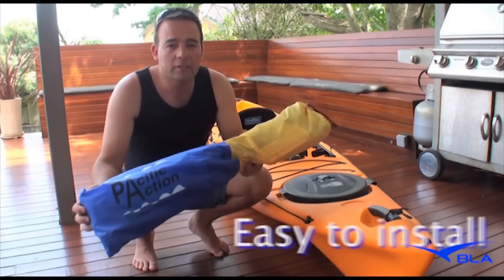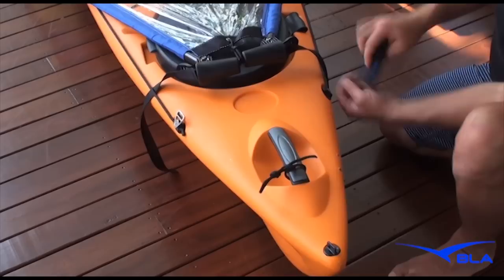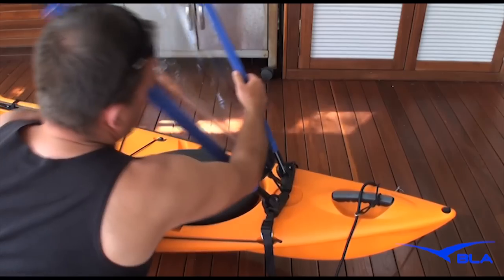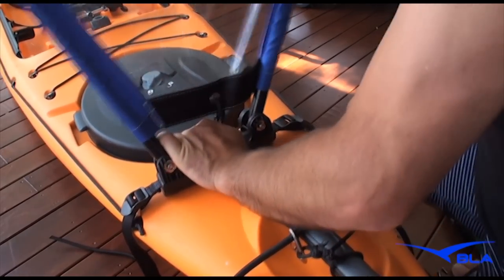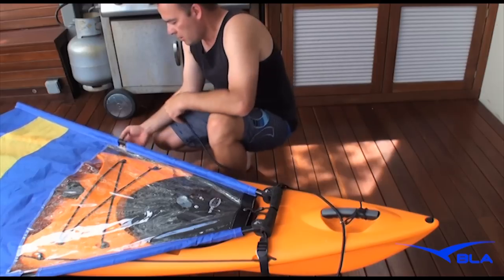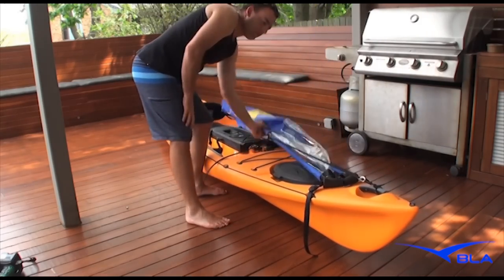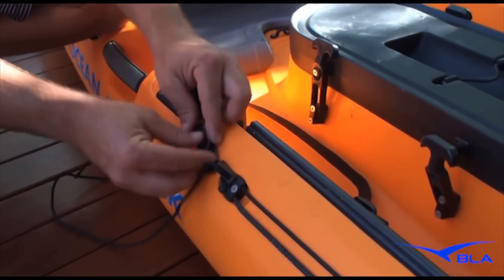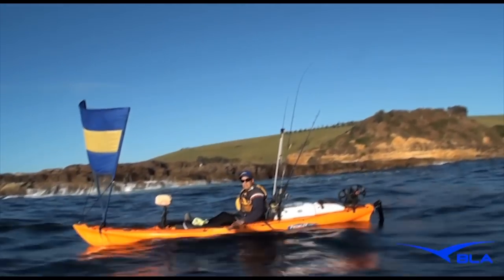Pacific action sail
Setting up pacific action sail to kayak the easy way